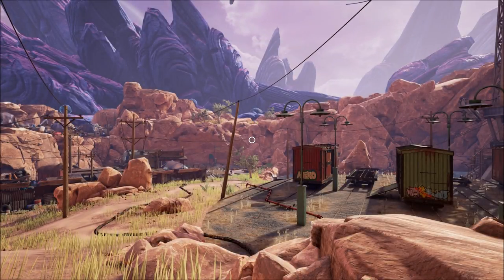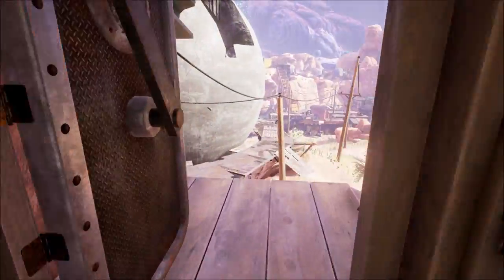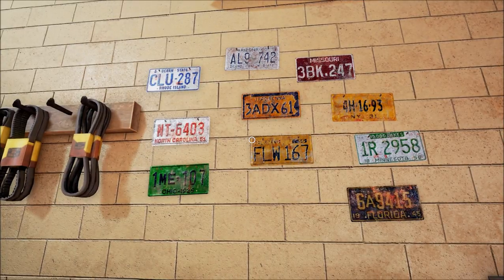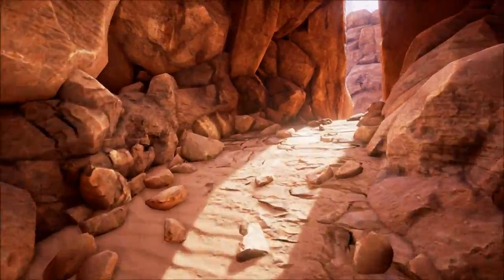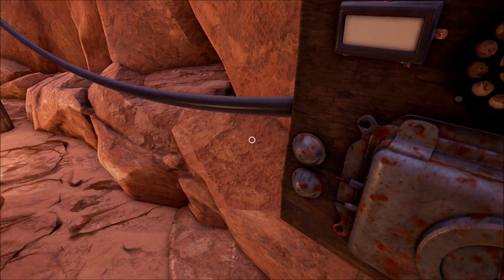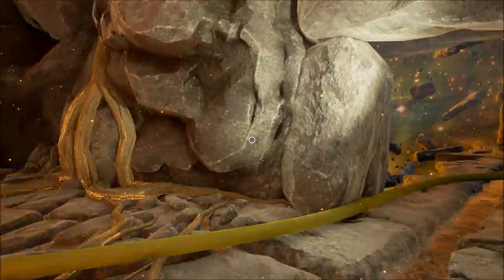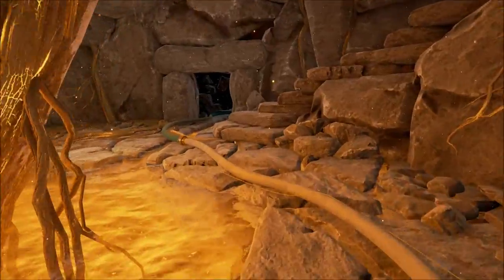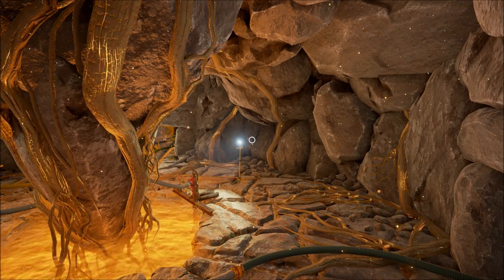Let's Play Obduction (Blind), Part 12: The Great Tree!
We get to the lower level of the train-house, as well as some upper observation area. Then we get to - and in - The Tree! Much awesomeness is within.